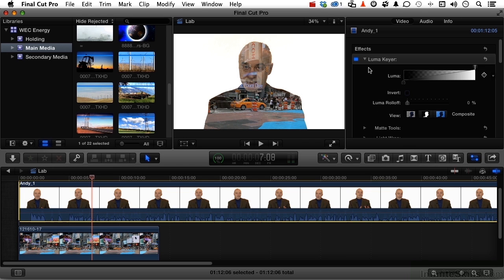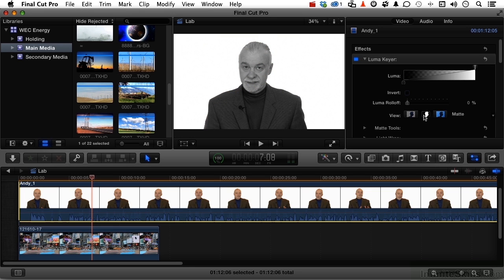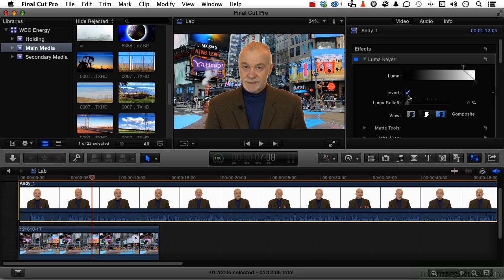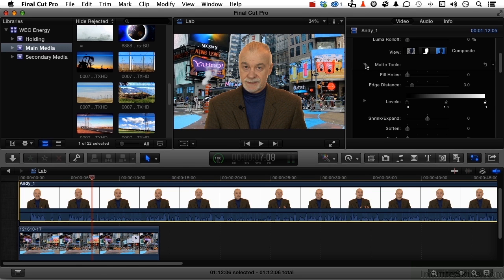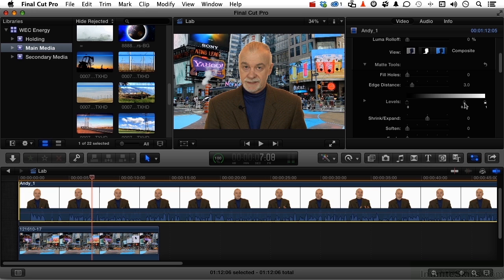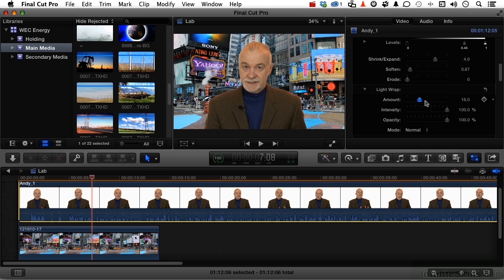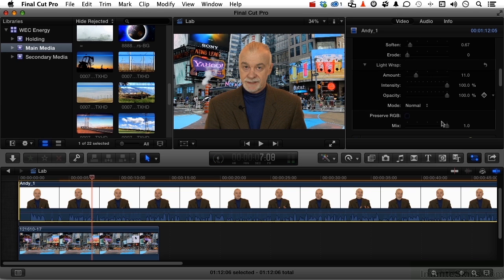Using The Luma Keyer